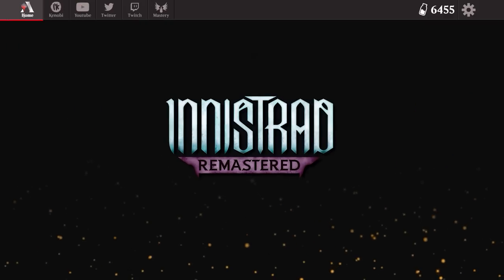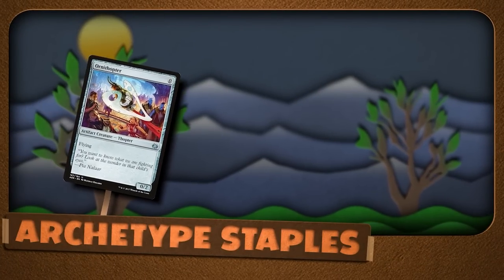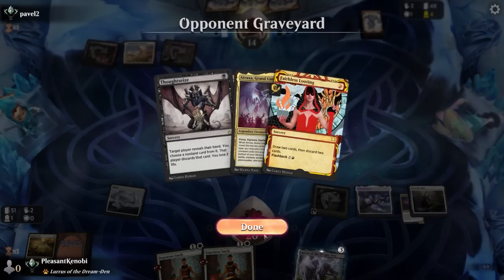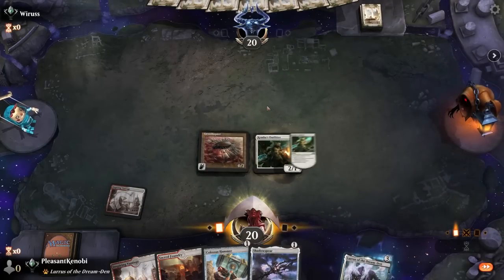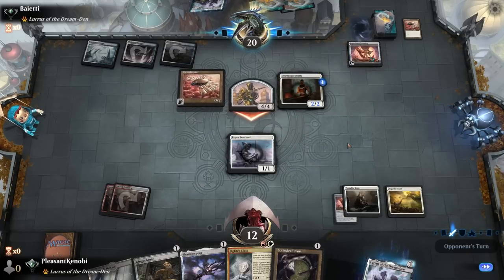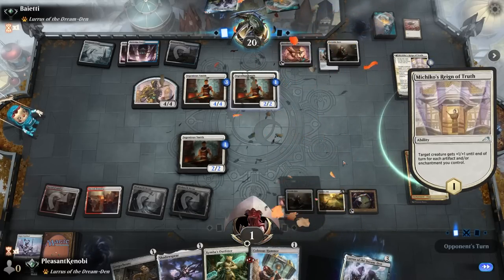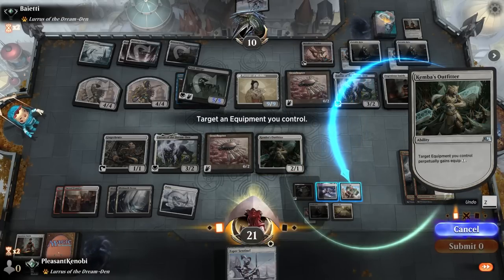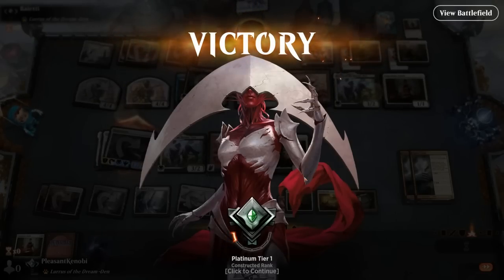Historic Hammer Time Deck Tech and Gameplay, on MTG Arena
It's time to slap people with the biggest of bodies.

My next WhatNot stream is on Thursday 30th of March - make sure you are following me over there and get your £10 free credit